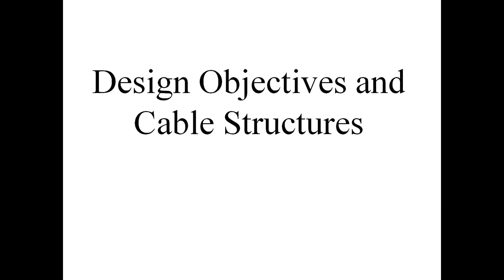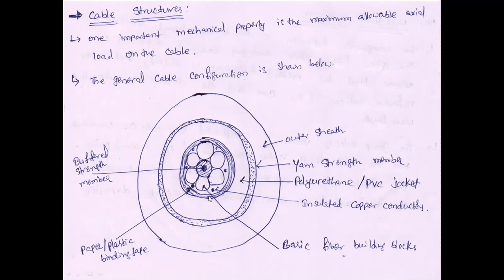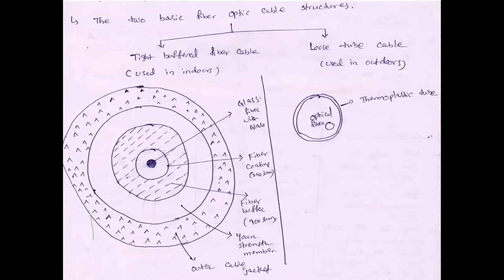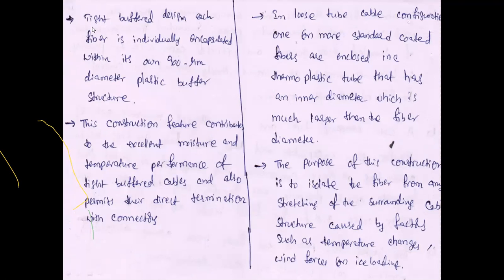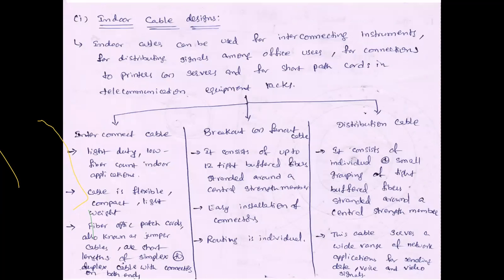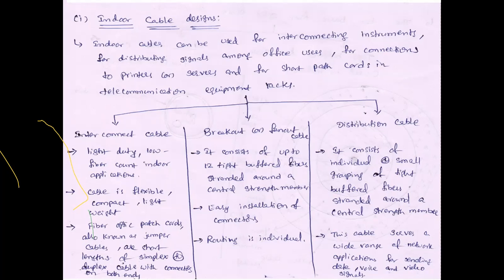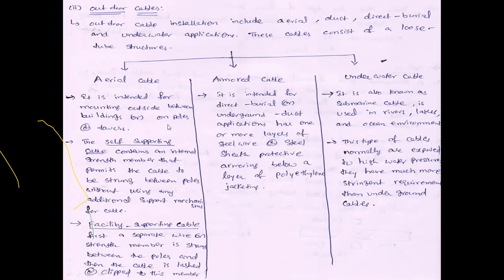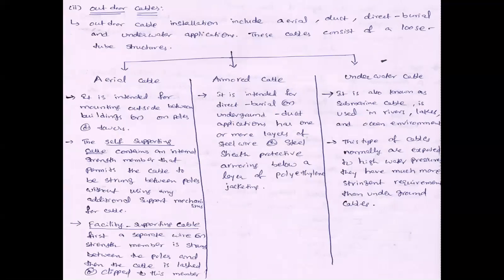UNIT-1 :: OCN :: Design Objectives of Fibers and Cable Structures